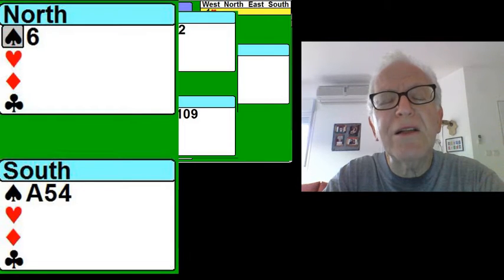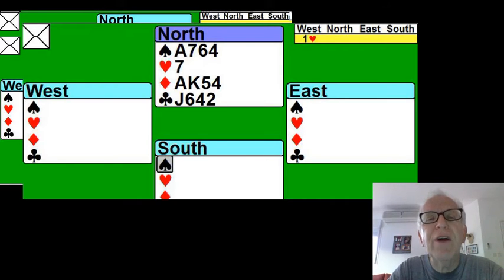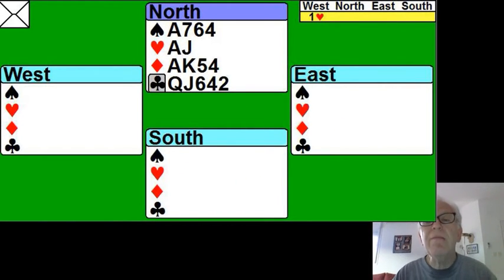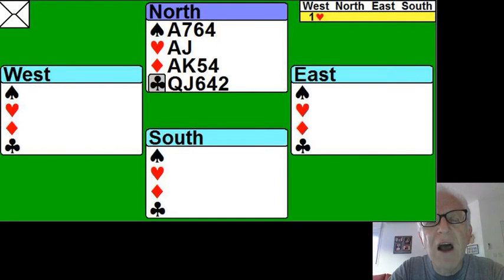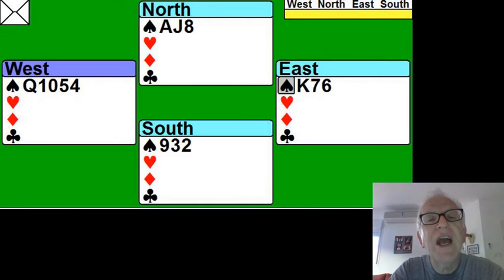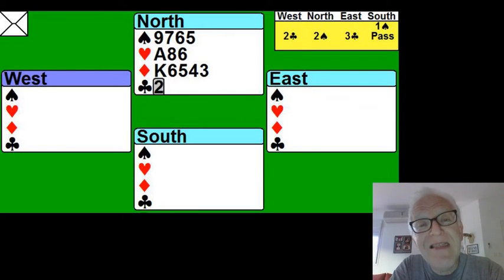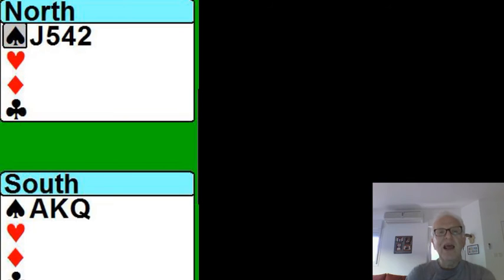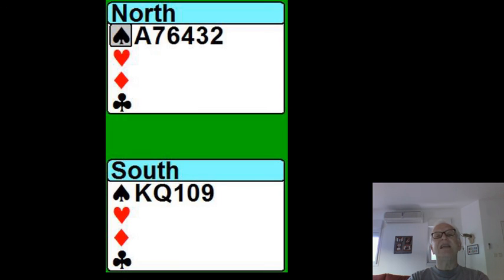Harold Schogger Live Stream